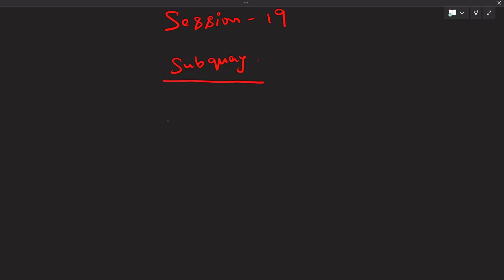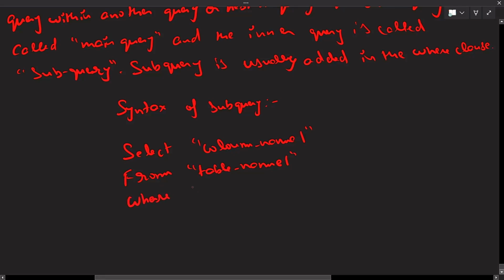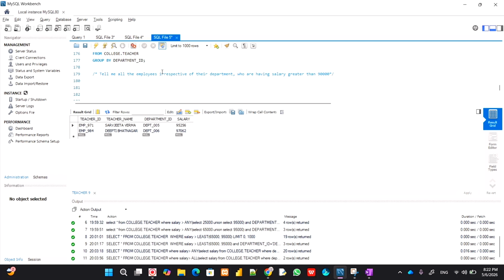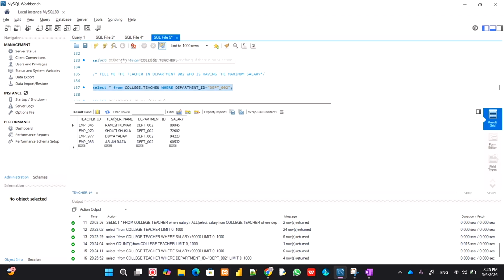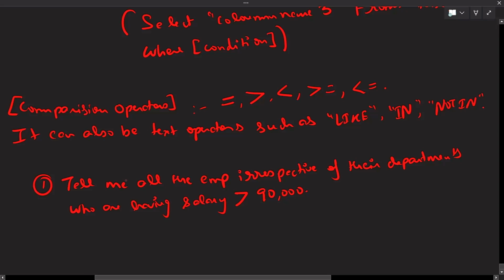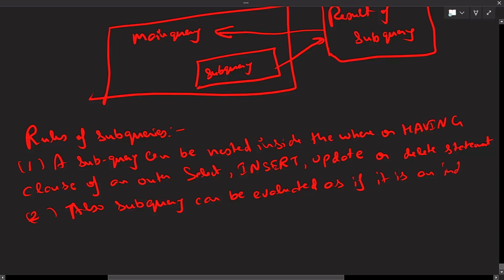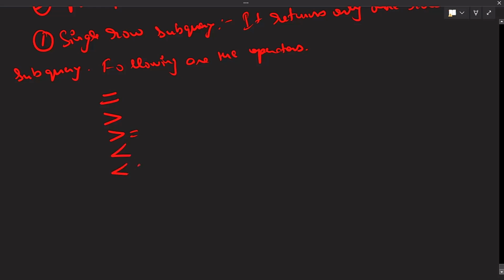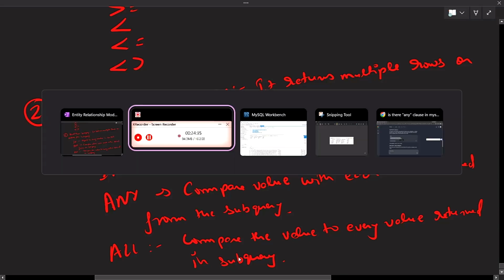DB CONCEPTS AND SQL SESSION 19